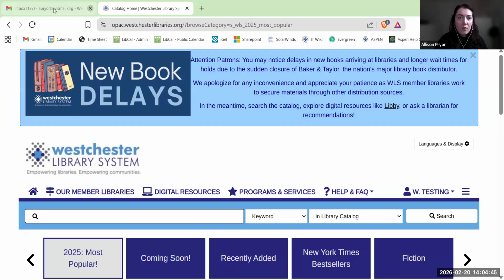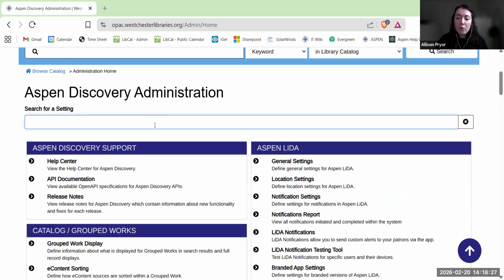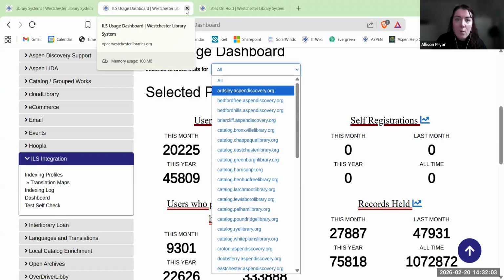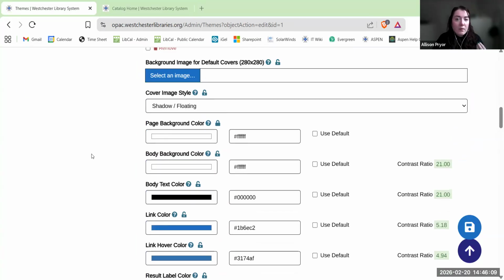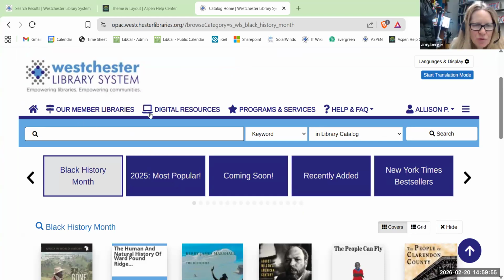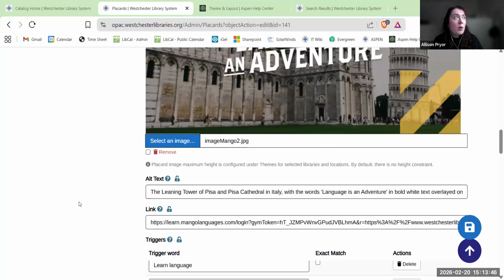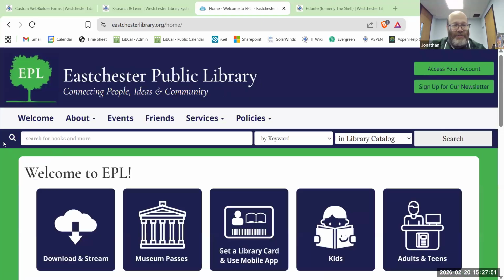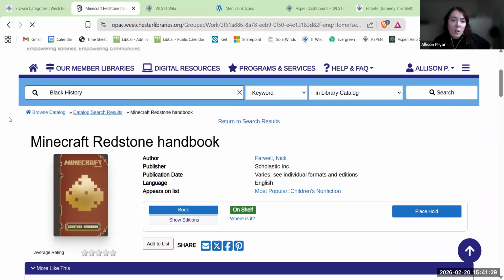Aspen Admin Refresher Training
Are you an Aspen Administrator, in charge of customizing your library's instance of the patron catalog, in need of a refresher? Or maybe you're new to taking on the task? This training will cover all the basics - from updating your hours and holiday closures, creating collection spotlights to embed in your website, or customizing your browse categories to showcase staff picks and popular titles! Don't know what any of that means? Check it out anyway!